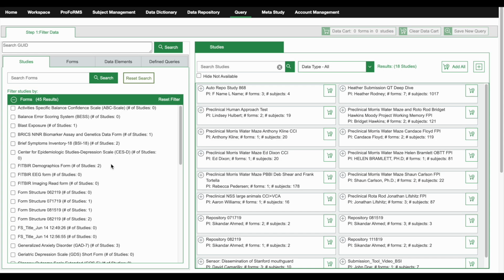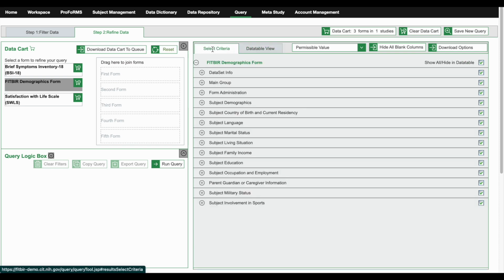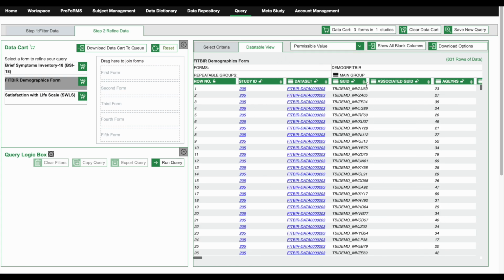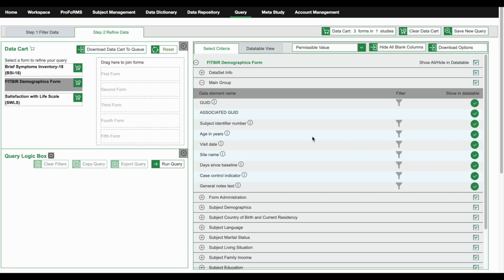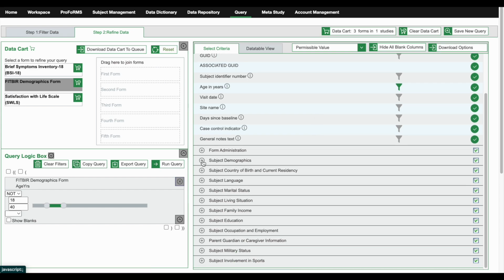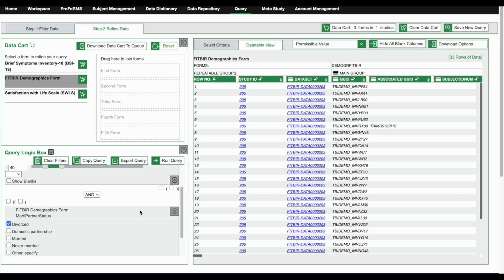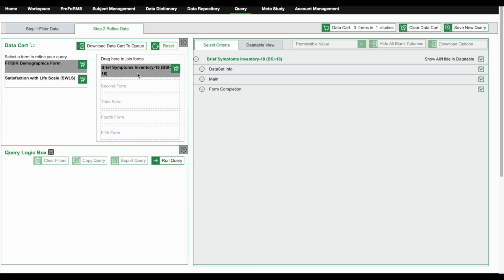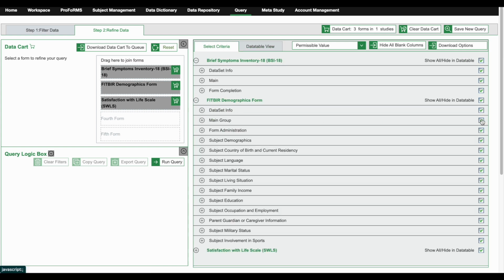BRICS Query Tool Step 2: Refine Data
The tutorial video will cover the Query Tool Step 2: Refine Data. Please watch the prerequisite videos: (1) BRICS Query Tool Introduction and (2) BRICS Query Tool Step 1: Filter Data.